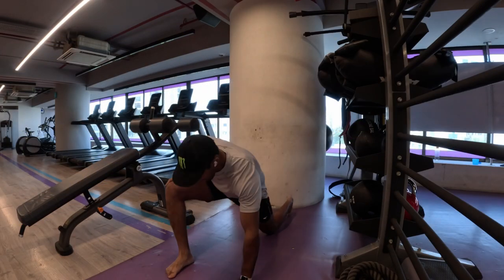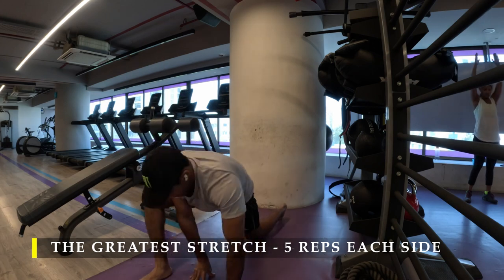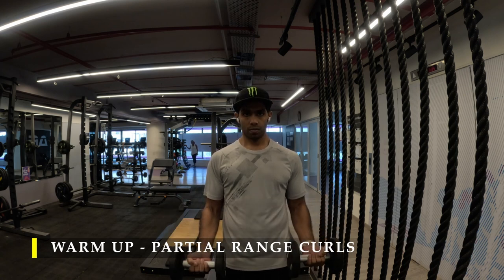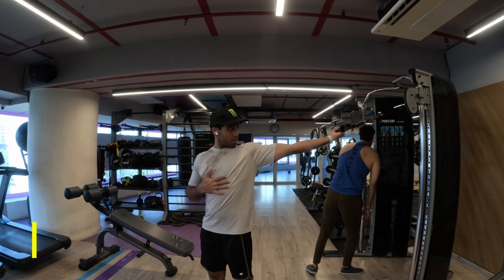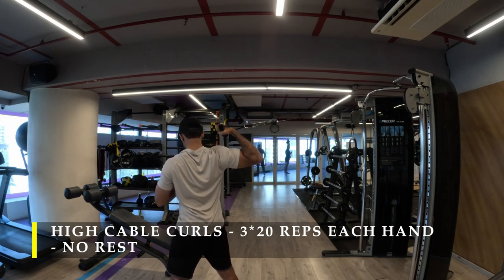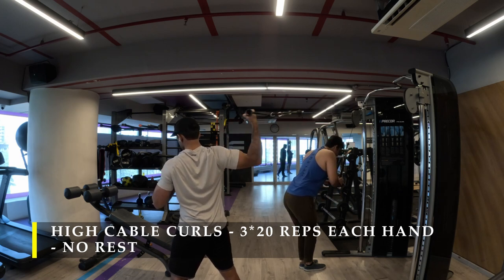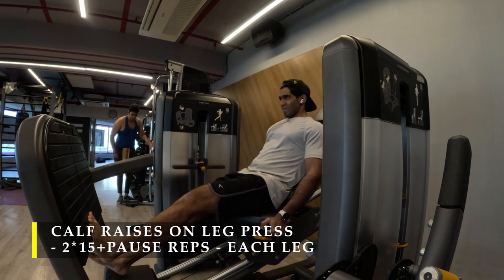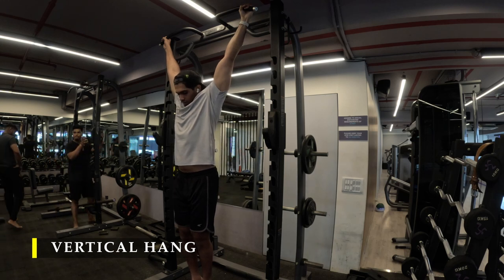A perfect Bicep workout...Day-87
0:00 The greatest stretch
01:15 Warm-up
02:14 High cable curls
03:27 Preach curls
04:50 Cable curls
06:25 Concentration curls
07:44 Calf raises
09:29 Vertical Hang